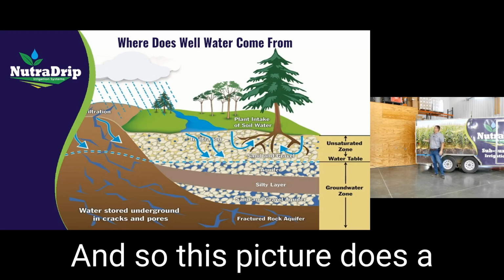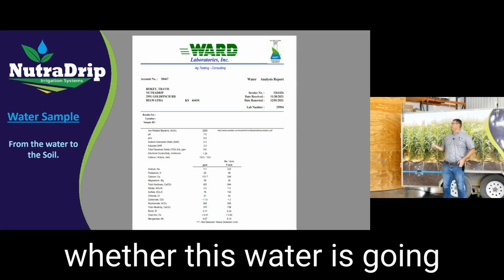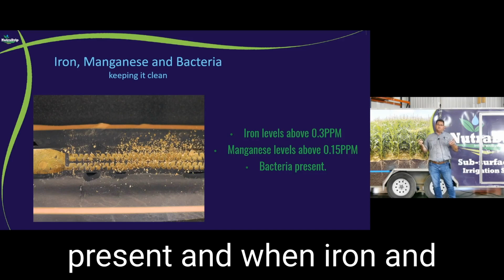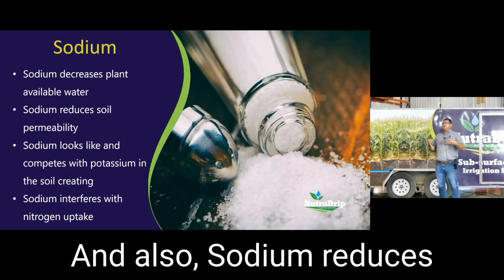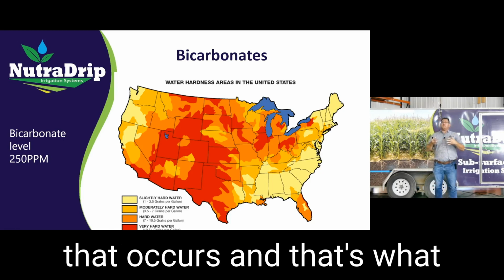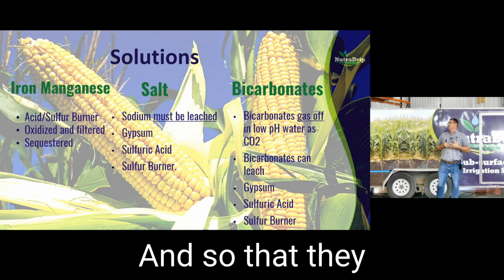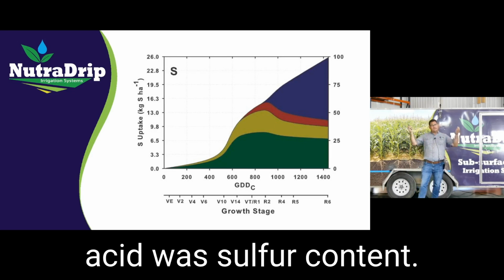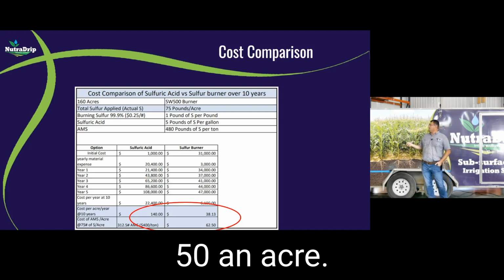4. 2023 NutraDrip Field Day: Koertland Beyer-water quality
Koertland discusses water quality, problem causing nutrients and solutions.